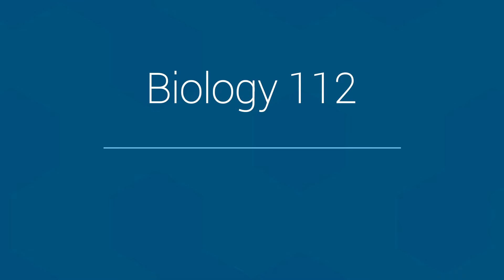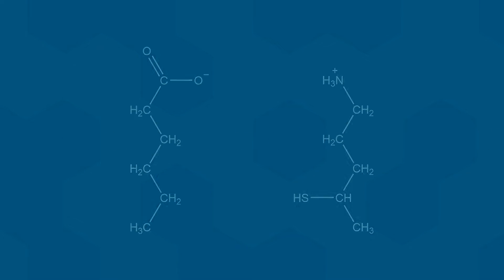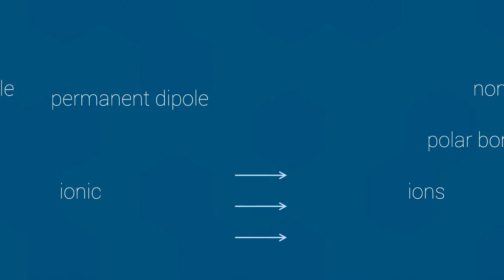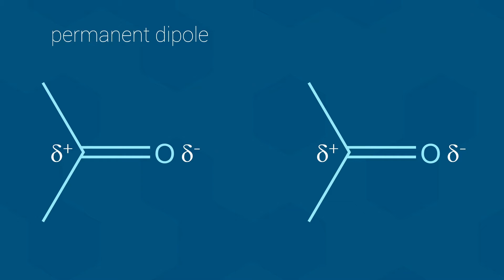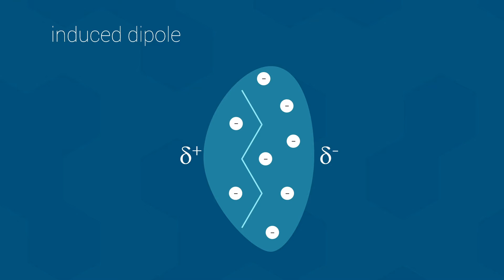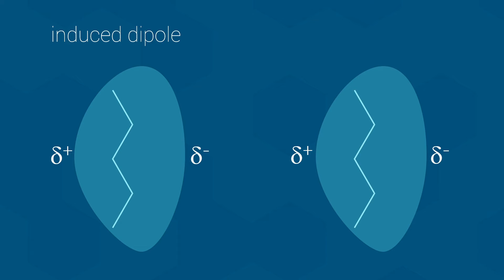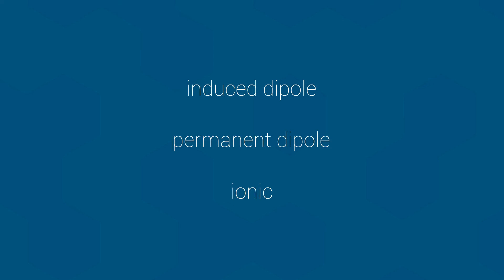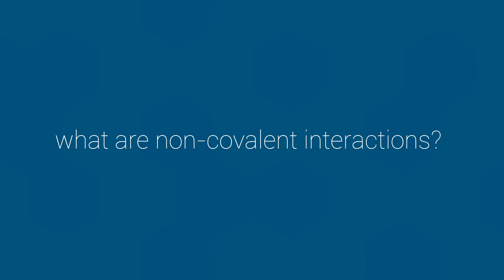Chemistry for Biology: Non-covalent Interactions - Biol 112 at UBC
This video builds upon the previous video on Electronegativity and introduces Non-covalent Interactions.